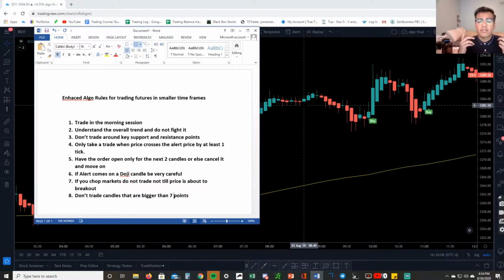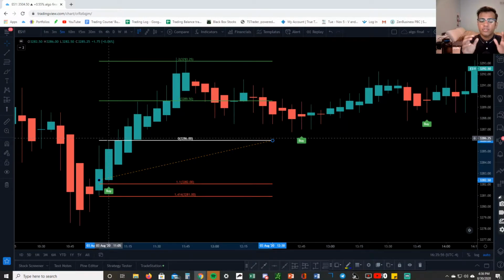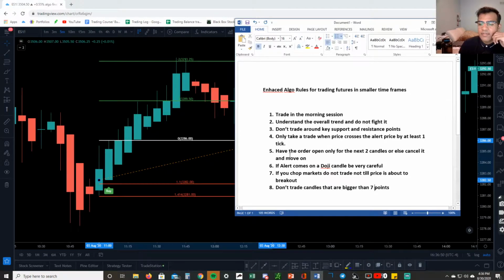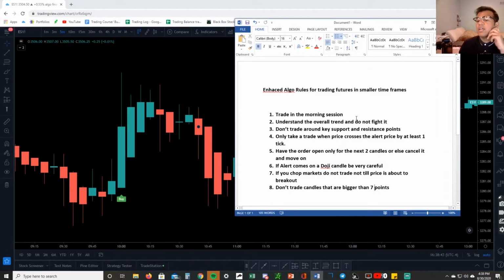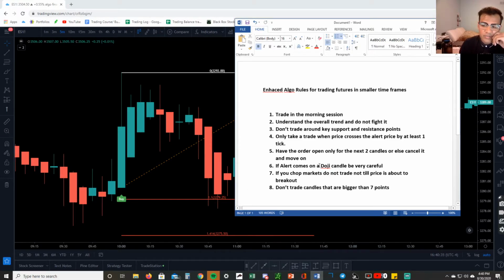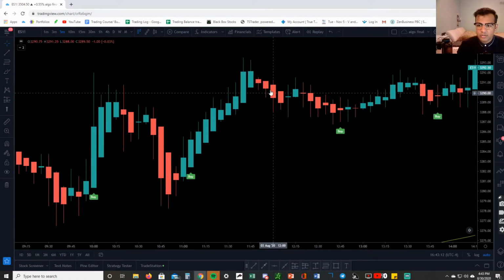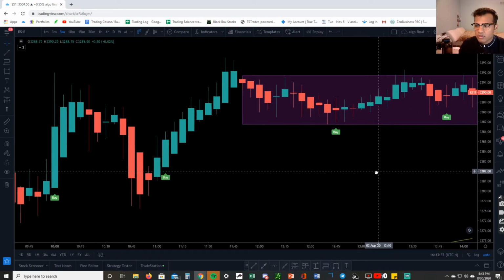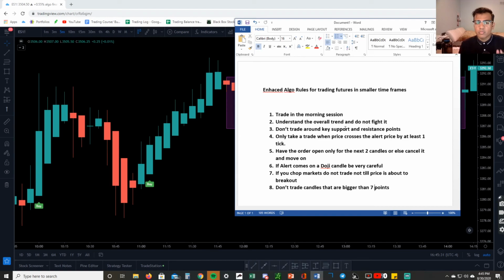How to use Enhanced Trades Algo in the Smaller Timeframes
Enhaced Algo Rules for trading futures in smaller time frames

1. Trade in the morning session
2. Understand the overall trend and do not fight it
3. Don’t trade around key support and resistance points
4. Only take a trade when price crosses the alert price by at least 1 tick.
5. Have the order open only for the next 2 candles or else cancel it and move on
6. If Alert comes on a Doji candle be very careful
7. If you chop markets do not trade not till price is about to breakout
8. Don’t trade candles that are bigger than 7 points

Use code " youtube" at check out to get the 1st month for free.

DOC with trading rules

Algo results excel sheet